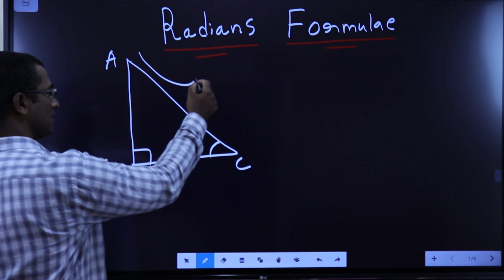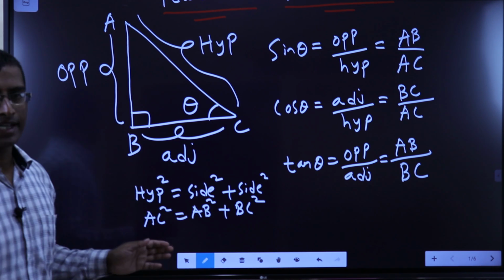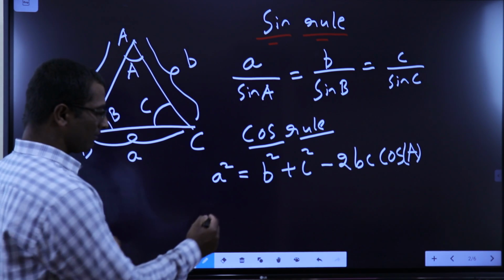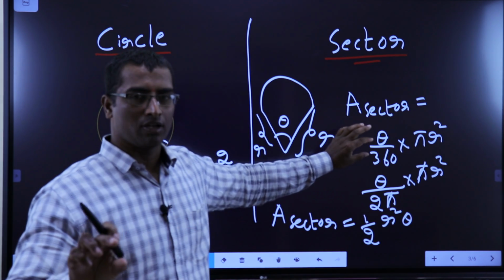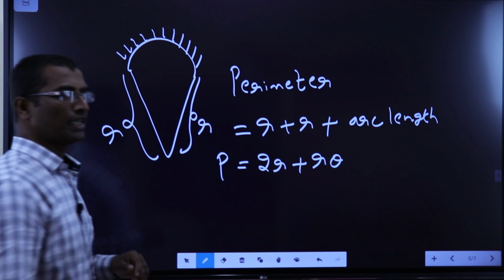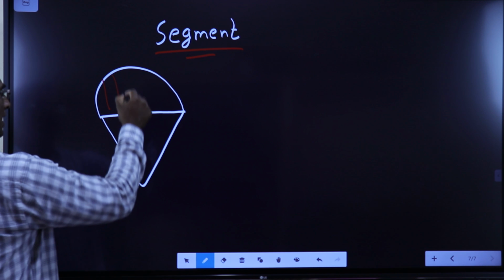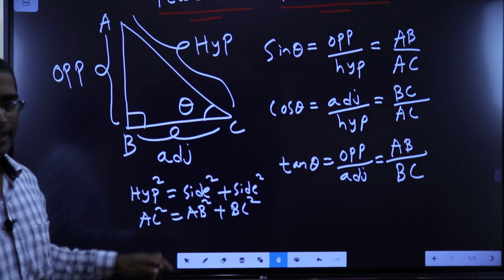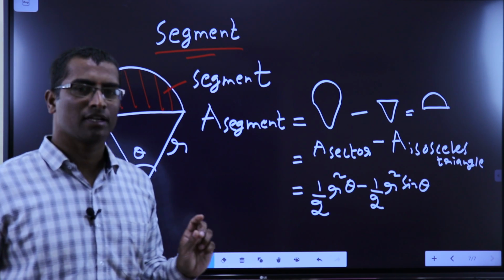CAMBRIDGE AS LEVEL MATH(9709) RADIANS ALL FORMULAE